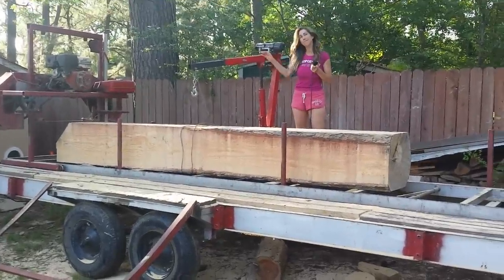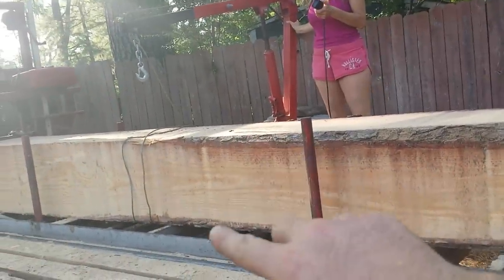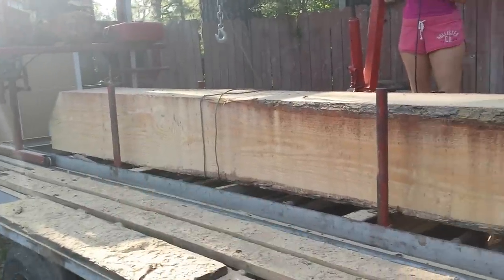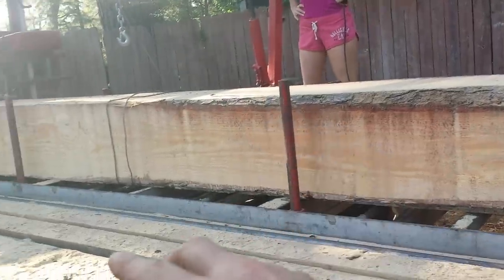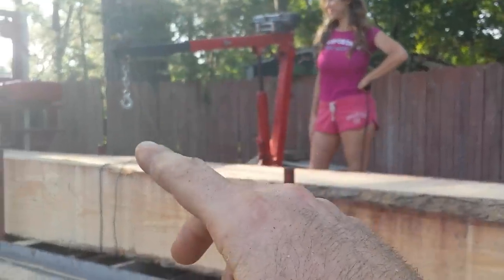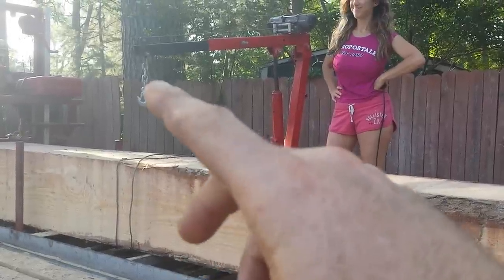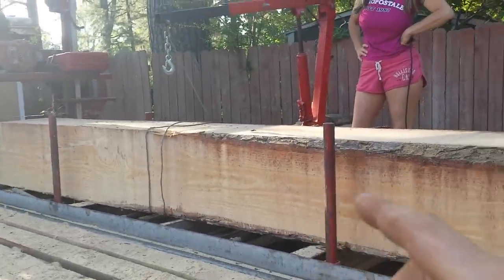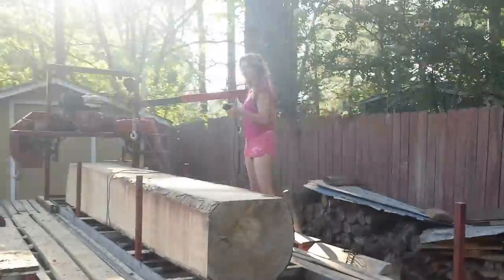Turning a huge log on the Sawmill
This is a short video featuring my wife showing how I turn big logs on the sawmill to make the next cut.